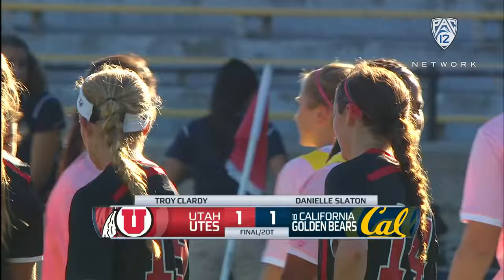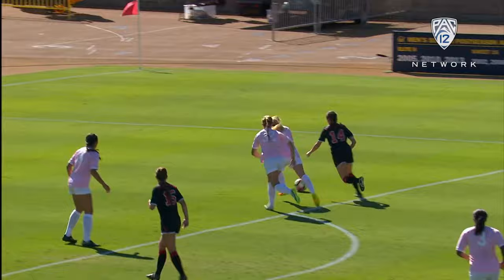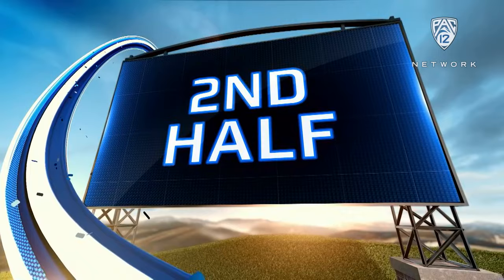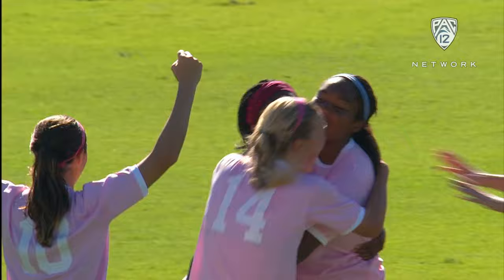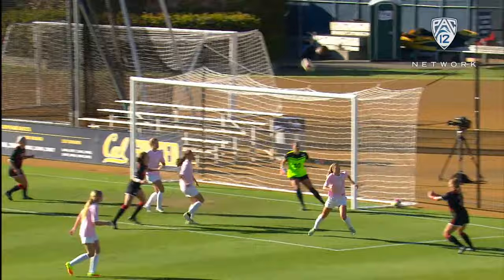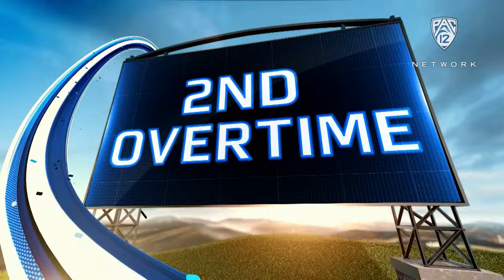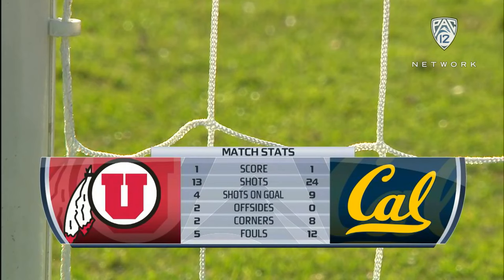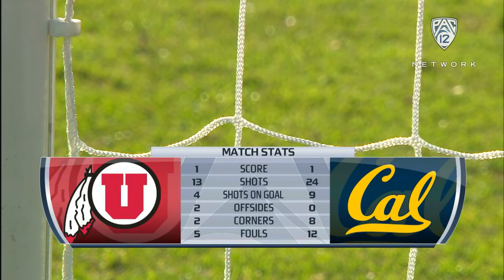Recap: No. 10 California women's soccer and Utah play to draw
Pac-12 Networks' Troy Clardy and Danielle Slaton recap No. 10 California and Utah's 1-1 draw in a women's soccer matchup on Thursday in Berkeley. The Utes' Taylor Slattery netted her first goal of the season in the 23rd minute, then Cal's Ifeoma Onumonu found the equalizer in the 60th minute.